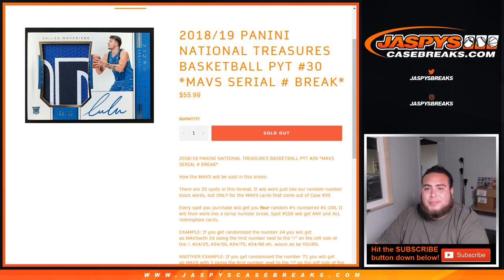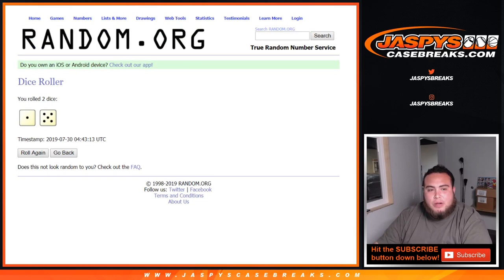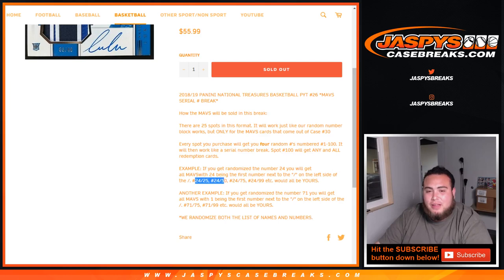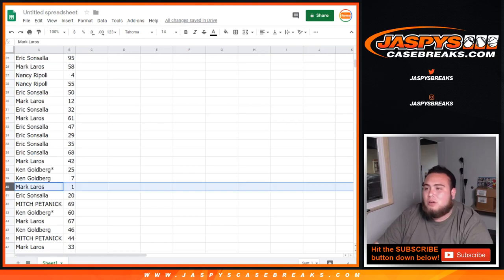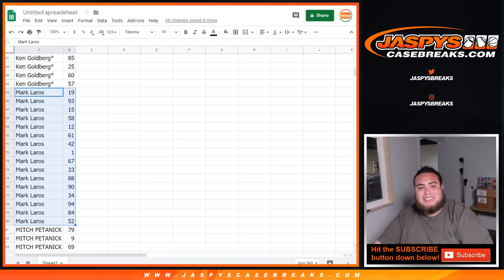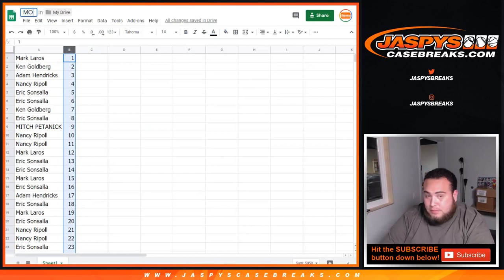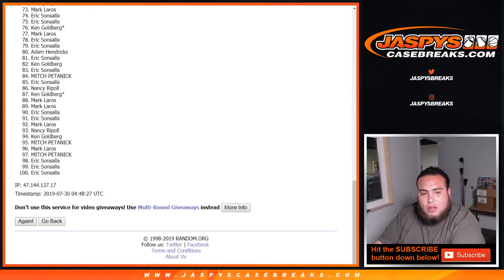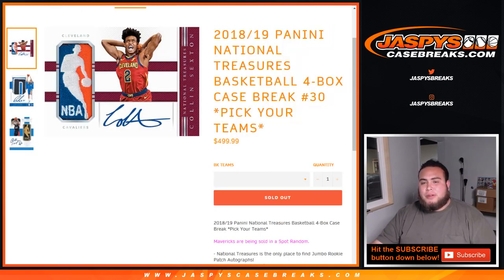MON. 7/29 - 2018/19 PANINI NATIONAL TREASURES BASKETBALL PYT #30 *MAVS SERIAL # BREAK*